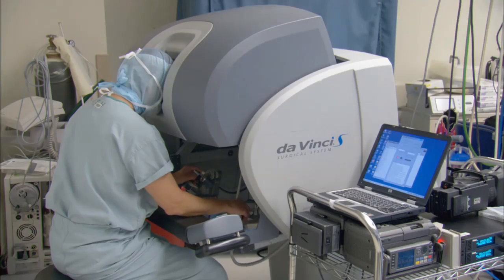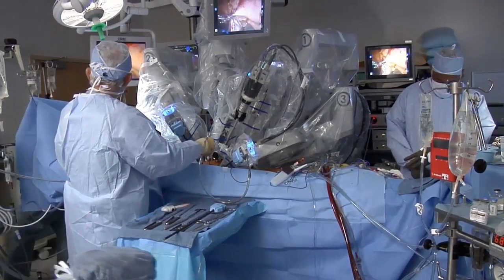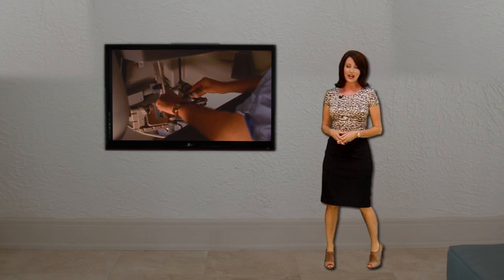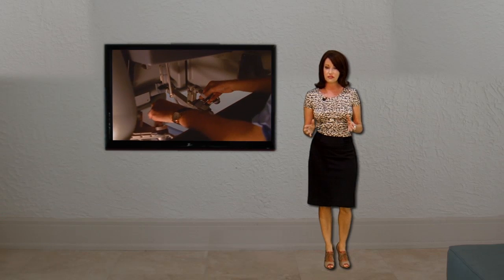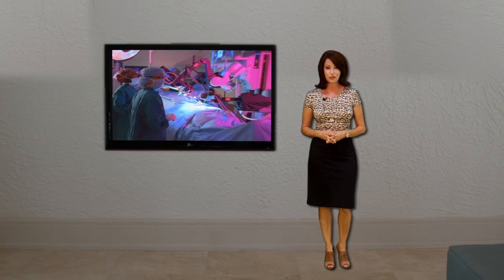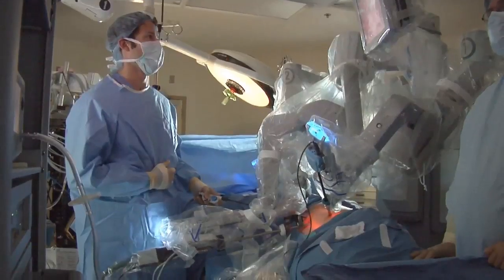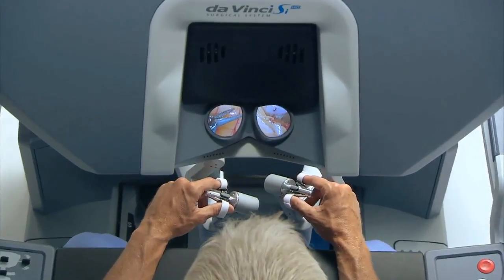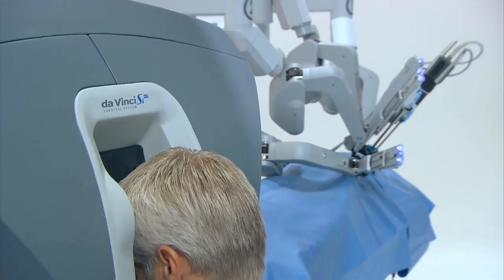Da Vinci Kidney Surgery